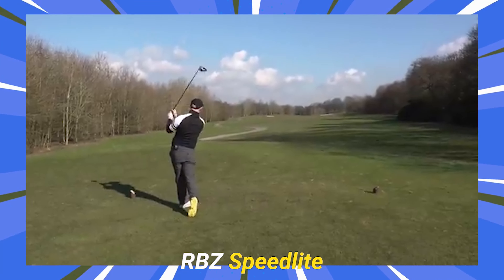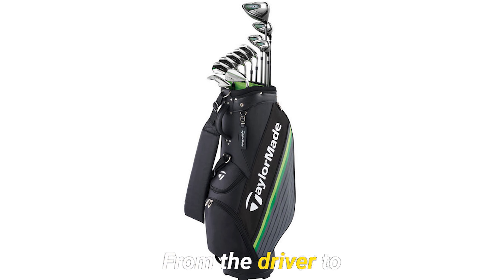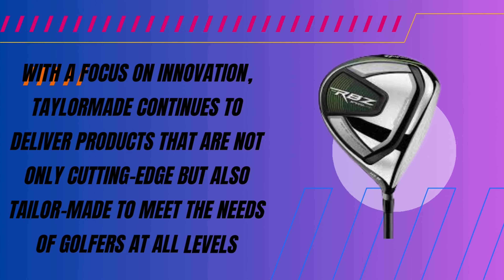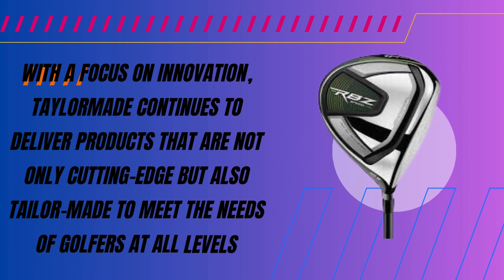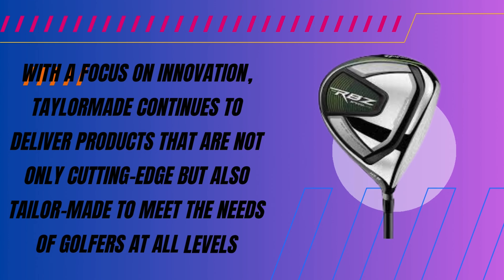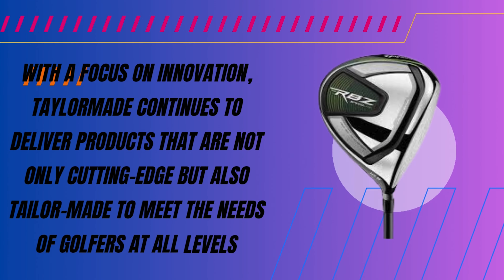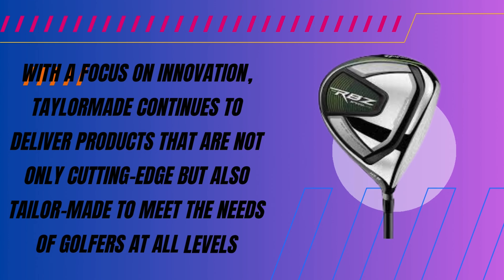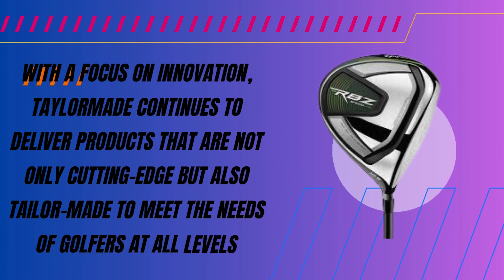TaylorMade RBZ SpeedLite Package Set Review 2024: Perfect Set for Beginner Golfers?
TaylorMade RBZ SpeedLite Package Set Review 2024. Perfect Set for Beginner Golfers Easy Distance & Forgiveness?
👇▬▬Buy Link▬▬👇
✅TaylorMade RBZ SpeedLite Package Set
✅Amazon US

Elevate your golf game with the TaylorMade RBZ Speedlite Package Set, designed for speed, accuracy, and distance. This complete set is perfect for beginners and seasoned players alike, offering  cutting-edge technology and  high-quality materials at a  great value.

Features:

Speed Pocket Technology in irons for increased ball speed and forgiveness
Aerodynamic driver design for faster swing speeds and longer shots
Lightweight shafts for effortless power
Large sweet spots for consistent distance control
Perimeter-weighted irons for improved shot-making
Sleek, black finish with green accents for a bold look
Durable construction to withstand the demands of the game
Don't settle for average. Take your game to the next level with the TaylorMade RBZ Speedlite Package Set.

"Sport Outpost" is a participant in the Amazon Services LLC Associates Program, an affiliate advertising program designed to provide a means for sites to earn advertising fees by advertising and linking to Amazon.com. As an Amazon Associate, I earn from qualifying purchases.